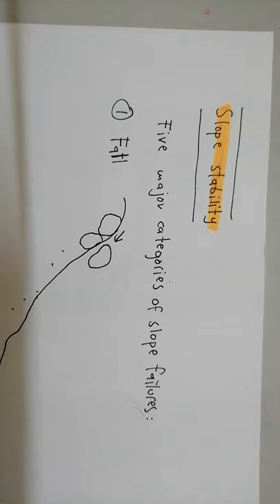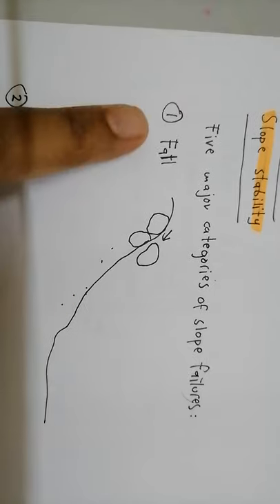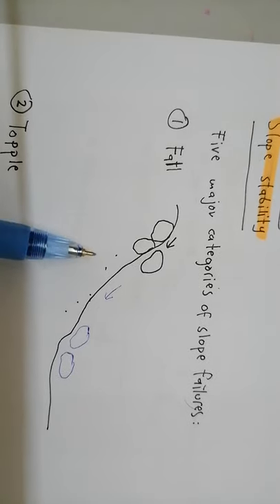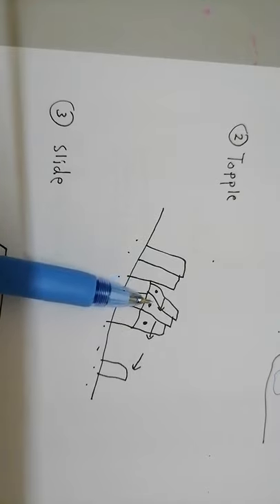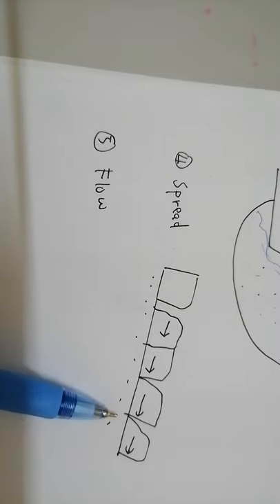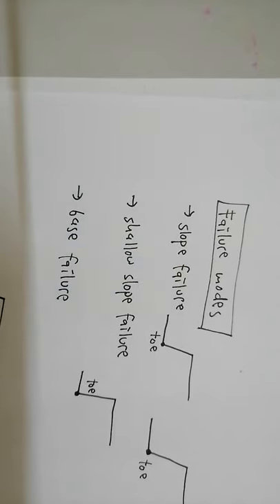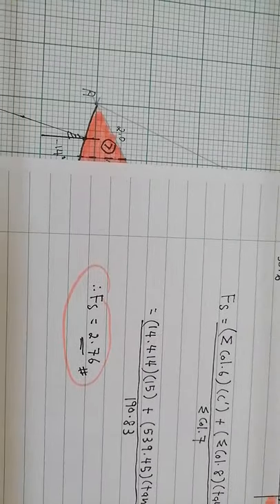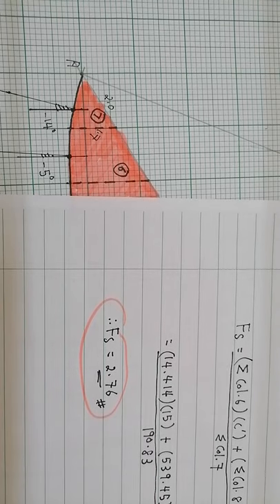Lecture 7 Slope Stability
An example of analysing the stability of a slope using the ordinary method of slices.